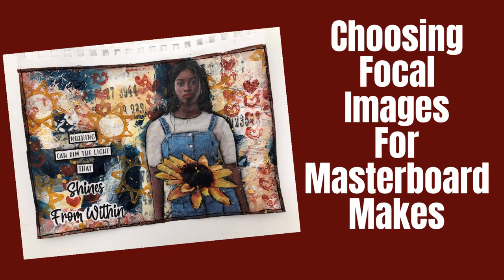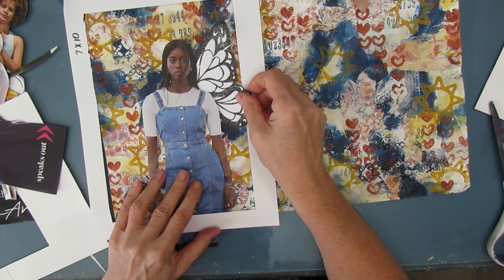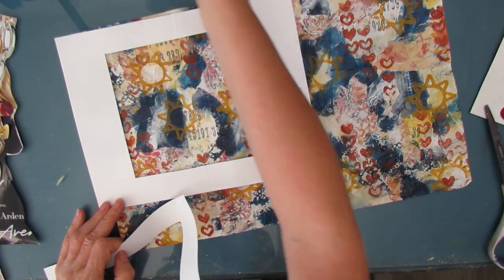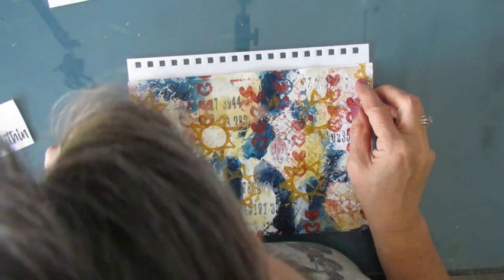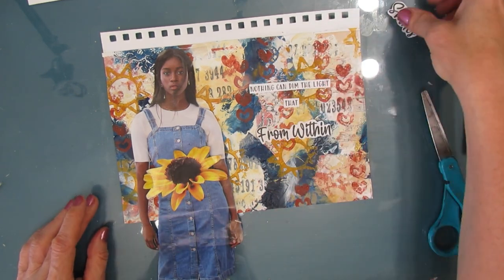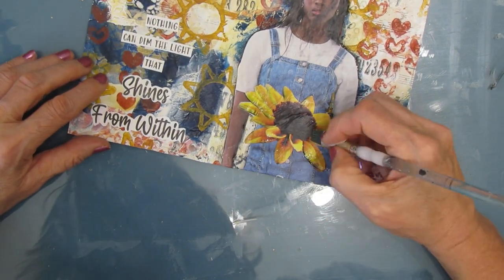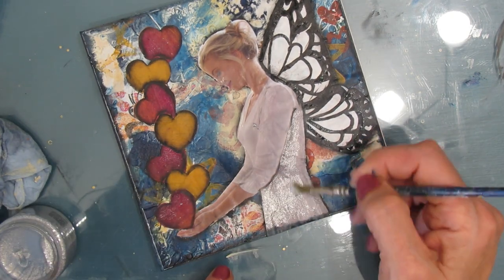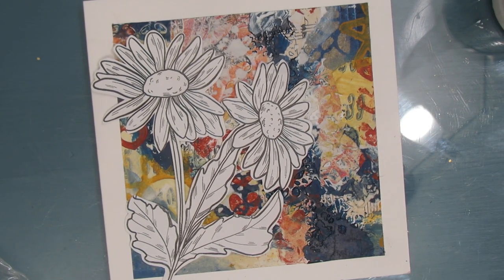Tips on How to Select Focal Images - Mixed Media Art Journal Tutorial-Masterboard Multiples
Create multiple makes using the same masterboard. In the first 11 minutes I share tips and tricks on  selecting a focal image. Want to see just the makes...skip ahead to minute 11.